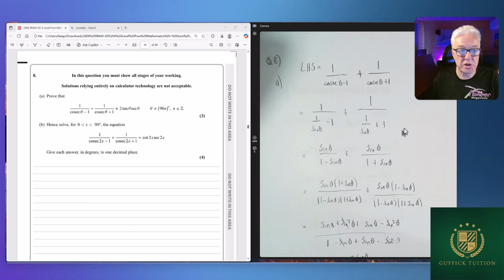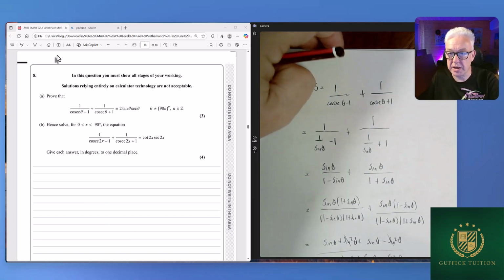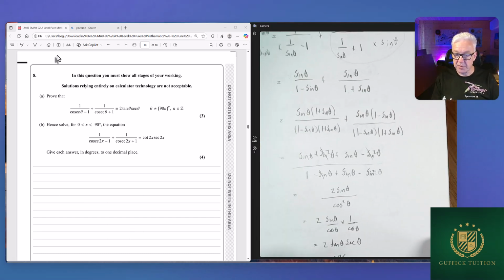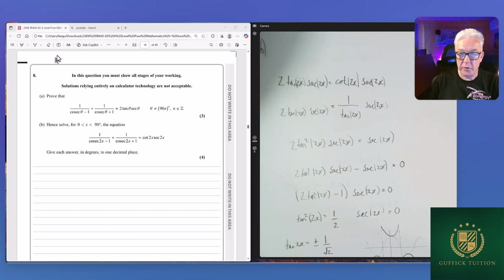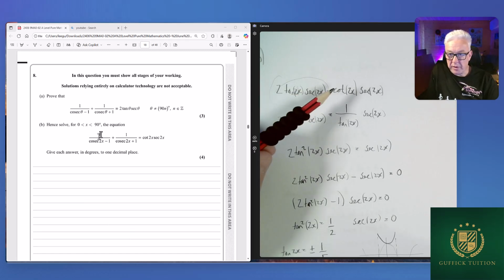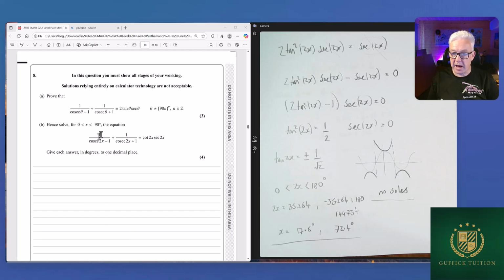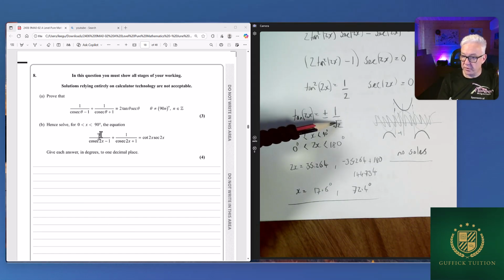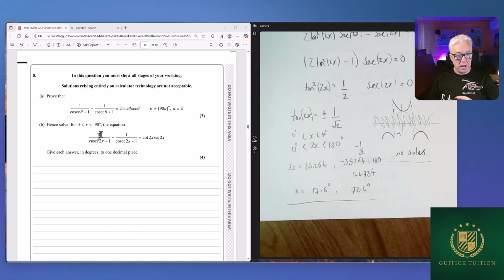Proving & Solving Trig Identities (Q8 A2 P2 Edexcel 2024)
📞 𝗕𝗼𝗼𝗸 𝗮 𝗳𝗿𝗲𝗲 𝗰𝗼𝗻𝘀𝘂𝗹𝘁𝗮𝘁𝗶𝗼𝗻 in this video, Lee Guffick works through Question 8 from A-Level Maths Edexcel Paper 2 (2024) — a classic 7-mark trigonometric identity problem involving reciprocal trig functions, algebraic manipulation, use of sin/cos relationships, and careful use of results from part (a) to solve a more complex equation in part (b).

Lee demonstrates a clear step-by-step method for proving the identity

1
csc
𝜃
1
1
csc
𝜃
1
2
tan
𝜃
sec
𝜃
cscθ−1
1

cscθ+1
1

=2tanθsecθ,

including eliminating compound fractions, simplifying carefully, and matching the right-hand side. He then shows how to use this identity to solve the related equation for
𝑥
x in the interval
0

𝑥

90
0
x90
, including:

Converting cot and sec into tan and cos

Avoiding the common mistake of cancelling out sec terms

Factoring correctly so no solutions are lost

Adjusting the domain from
𝑥
x to
2
𝑥
2x

Finding all valid solutions using the tangent graph

This is exactly the kind of careful reasoning Lee teaches in his A/A* groups — deep understanding, not just memorising results.

⏱️ TIMESTAMPS

00:01 Introduction to the identity
00:25 Starting with the LHS and replacing cosec with
1
sin
𝜃
1/sinθ
00:53 Removing “fractions within fractions”
01:36 Putting expressions over a common denominator
02:08 Expanding and simplifying to
2
sin
𝜃
cos
2
𝜃
2sinθ/cos
2
θ
02:35 Rewriting as
2
tan
𝜃
sec
𝜃
2tanθsecθ to match the RHS
03:00 Starting part (b): using the identity with
𝜃
2
𝑥
θ→2x
03:55 Rewriting cot as
1
tan
1/tan and simplifying
04:33 Why you must not cancel the sec term
05:04 Factoring out
sec
2
𝑥
sec(2x) and analysing solutions
05:33 Understanding why
sec
2
𝑥
0
sec(2x)=0 has no solutions
06:15 Solving
tan
2
2
𝑥
1
2
tan
2
(2x)=
2
1

 with ± square root
06:33 Adjusting the domain to
0

2
𝑥

07:05 Positive root: solution for
𝑥
x
07:25 Negative root: second solution for
𝑥
x
07:47 Final answers and wrap-up

✏️ TOPICS COVERED

Proving reciprocal trig identities

Eliminating compound fractions

Using
csc
𝜃
1
sin
𝜃
cscθ=1/sinθ and
sec
𝜃
1
cos
𝜃
secθ=1/cosθ

Algebraic manipulation & common denominators

Using results from part (a) to simplify part (b)

Converting between trigonometric forms (tan, cot, sec)

Factoring identities to avoid losing solutions

Adjusting the domain when solving
2
𝑥
2x instead of
𝑥
x

Using the tangent graph to find full solution sets

💯 EXAM TIPS

When proving identities, start with the more complicated side and simplify.

To remove a “fraction within a fraction”, multiply top and bottom by the awkward denominator.

Never cancel trig expressions unless you’re 100% sure they cannot be zero — or you’ll lose valid solutions.

Always adjust the domain when solving for
2
𝑥
2x,
3
𝑥
3x, etc.

When square-rooting in trig equations: include both + and − roots.

Use your calculator carefully with radians/degree mode — losing marks here is painful!

Lee Guffick is a former Head of Mathematics and A-Level Examiner helping students achieve A/A* grades and secure offers from Oxford, Cambridge, UCLA and Ivy League universities.
Lee teaches over 24 students across his premium small-group A-Level classes and publishes daily maths content on YouTube to support students across the world.

→ Small group classes (Year 12 & Year 13 A/A* Maths)